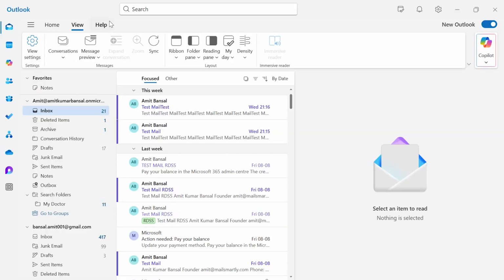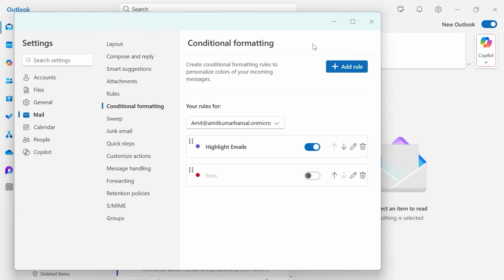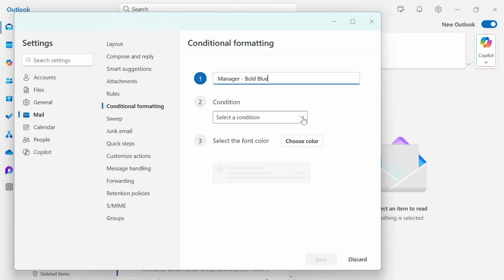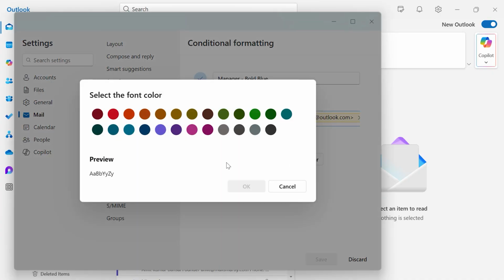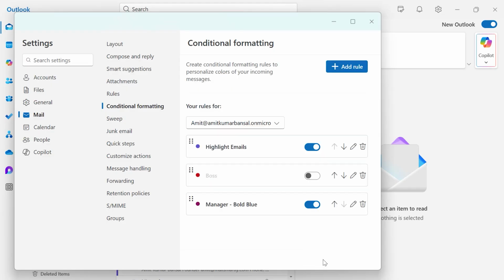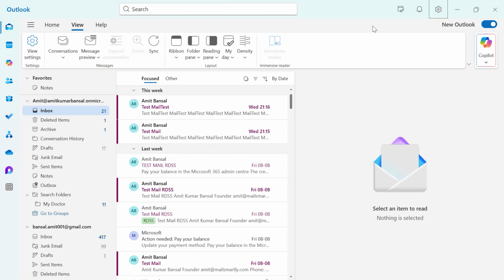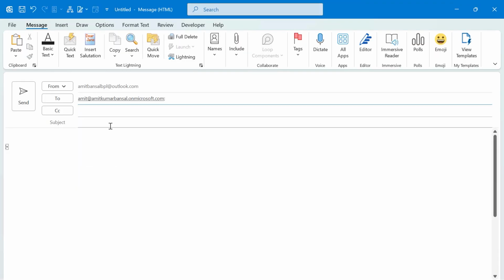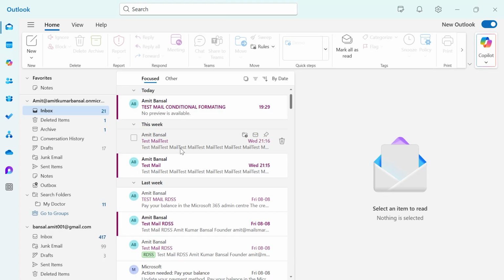Use Conditional Formatting in New Outlook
✨ Day 15 of the 100 Days Outlook Learning Challenge!
In this video, I’ll show you how to use Conditional Formatting in New Outlook to make your important emails stand out. 🎨📩

You’ll learn step by step how to:

Apply conditional formatting rules

Highlight emails from specific senders

Make your inbox more organized and easier to manage

👉 Perfect for anyone who wants a cleaner, smarter Outlook inbox!